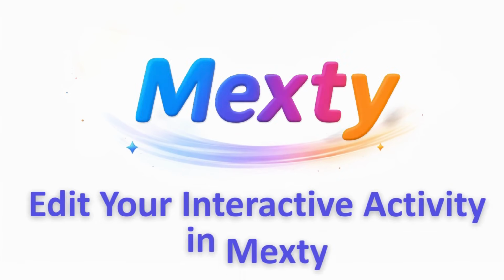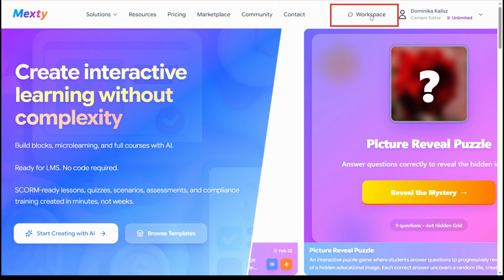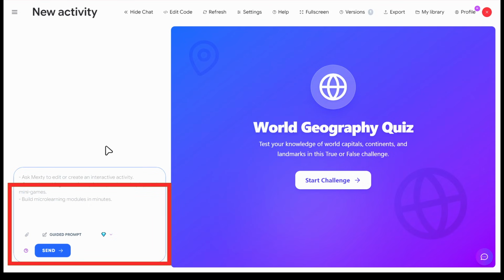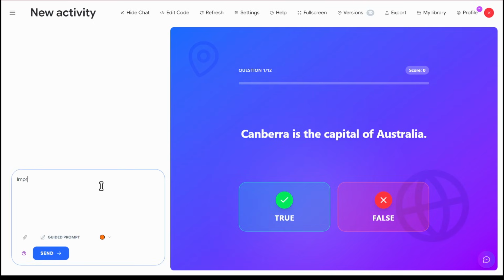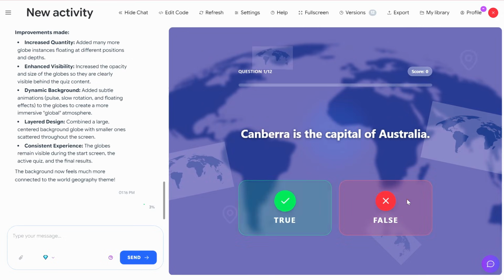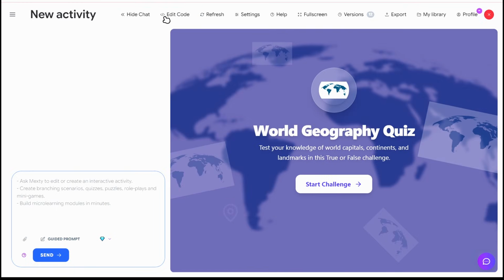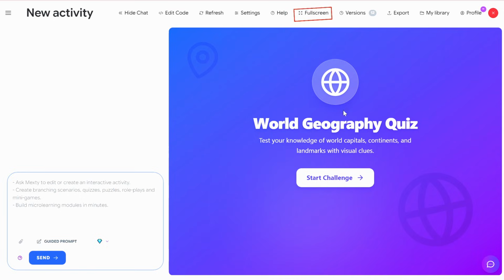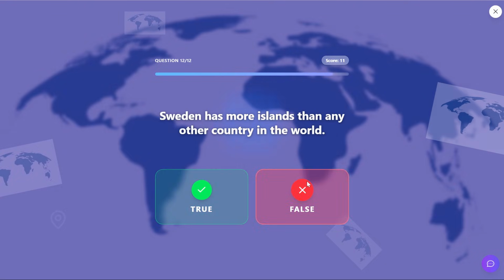Edit your interactive activity in Mexty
Editing your project in Mexty is simple, flexible, and fully under your control.

In this tutorial, you’ll learn how to update your courses and interactive activities — from editing content and media to improving interactions with AI.

Whether you're using an interactive course creator or a SCORM authoring tool, being able to quickly refine and adapt your content is essential for creating effective learning experiences.

You’ll see how to:
• edit text, visuals, and interactions
• add new elements like quizzes, media, or documents
• use AI to improve content and increase engagement
• preview and test your project before sharing
• manage versions and update interactive activities

If you're exploring the best eLearning authoring tool in 2026, looking for a Mexty tutorial for SCORM-ready content, or searching for an Articulate Storyline alternative, this guide shows how easy it is to iterate and improve your learning projects.

Because great learning isn’t created once — it’s continuously refined.